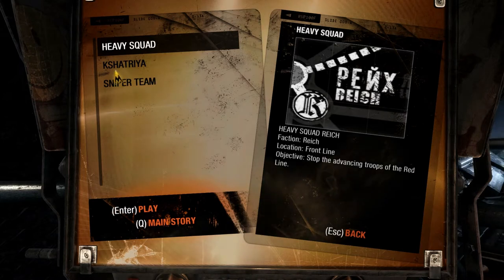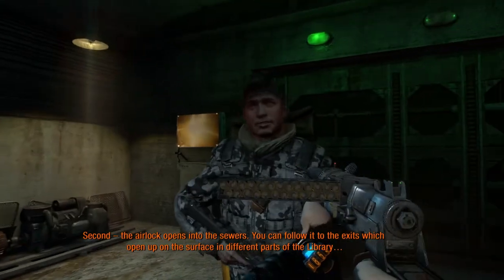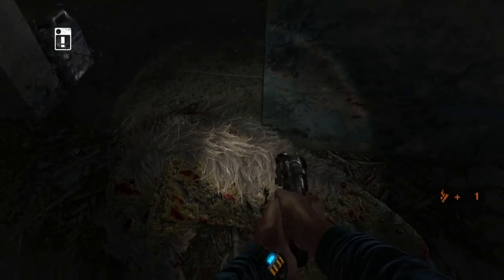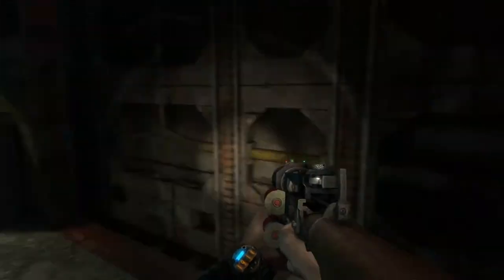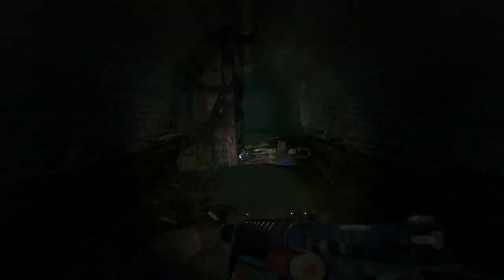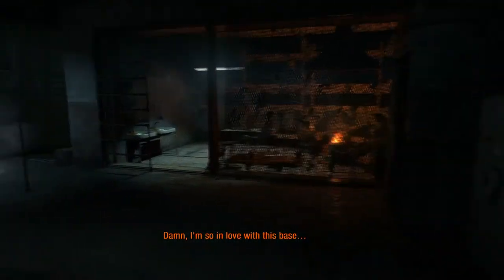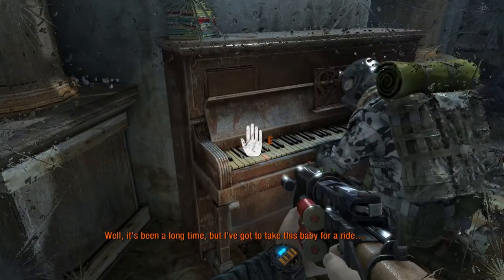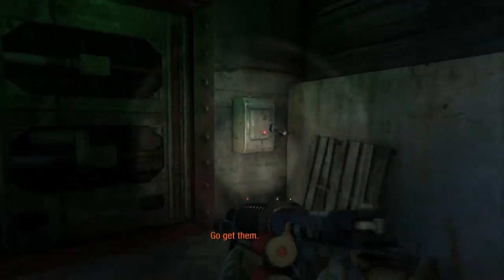Metro: Last Light (Faction Pack DLC - Kshatriya) Ep. 1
Welcome to my Let's Play of the Kshatriya mission from the Faction Pack DLC for Metro: Last Light. This mission is especially interesting because it is open-world, allowing for much more freedom than the usually linear missions from the base game.

Metro: Last Light (and all of its DLC) can be bought from many places, including Steam: